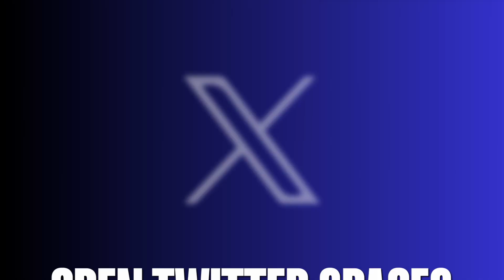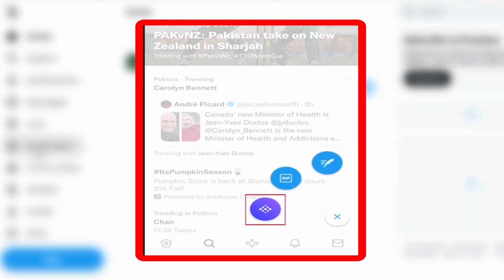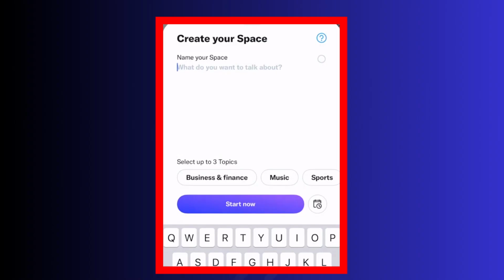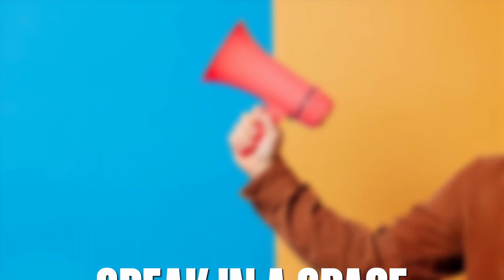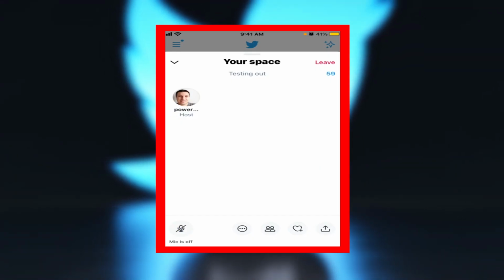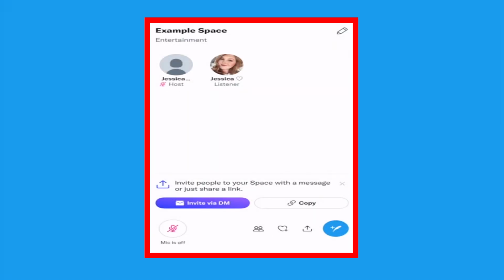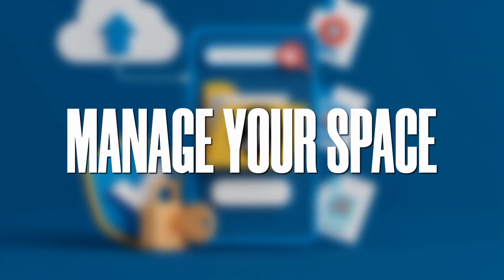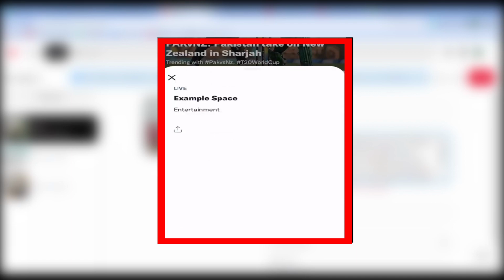How To Use Twitter Spaces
In this video, we're diving deep into the realm of Twitter Spaces, your gateway to captivating real-time conversations.

If you're looking to master the art of hosting and participating in these engaging audio discussions, you're in the right place.

Join us as we demystify the process, from creating your own Spaces to leveraging interactive features and amplifying your reach.

Whether you're a seasoned influencer or a curious user, our expert insights will equip you with the tools you need to navigate and thrive in this exciting Twitter feature.

How’s it going, guys? Today I'm going to show you how to use Twitter Spaces.

Twitter Spaces are a new feature that allows you to host live audio conversations with up to 13 people. They're a great way to connect with your audience, share ideas, and build relationships.

Step 1: Open Twitter Spaces
The first step is to open Twitter Spaces. On the Twitter app, tap the Spaces icon in the bottom left corner of your screen.

Step 2: Start a Space
To start a Space, tap the "Start your Space" button. You can then give your Space a name, add topics, and invite people to join.

Step 3: Speak in a Space
To speak in a Space, tap and hold the microphone icon. You can also mute or unmute yourself at any time.

Step 4: Listen to a Space
To listen to a Space, tap the Space you want to listen to. You can also see who is speaking in the Space and who is listening.

Step 5: Manage your Space
As the host of a Space, you can manage who can speak, mute or unmute people, and end the Space.

I hope this video was helpful. If you have any questions, please leave them in the comments below.